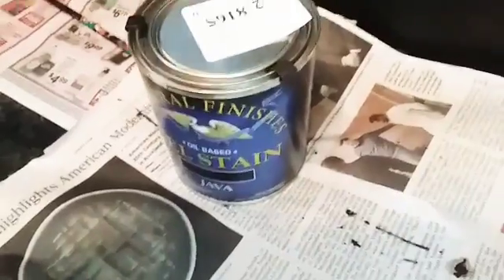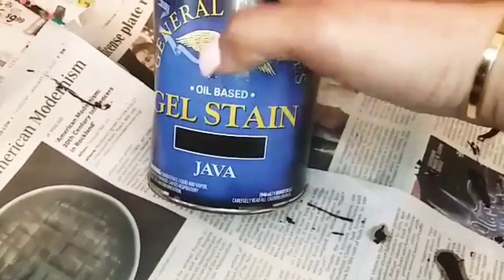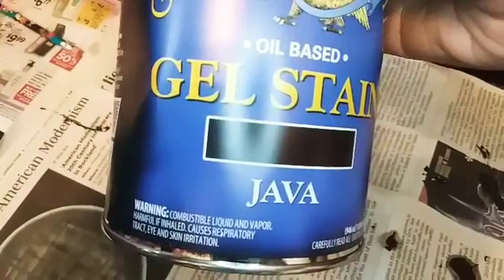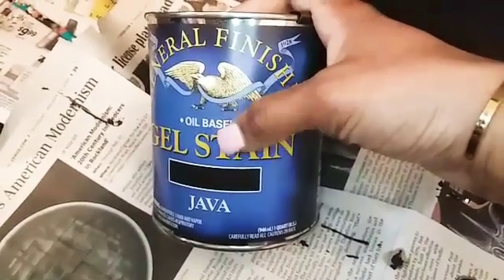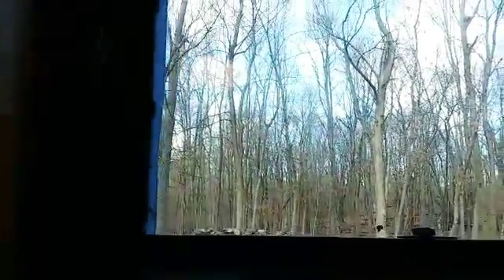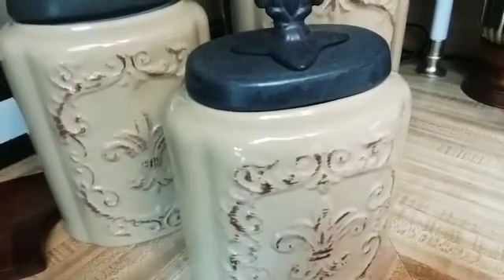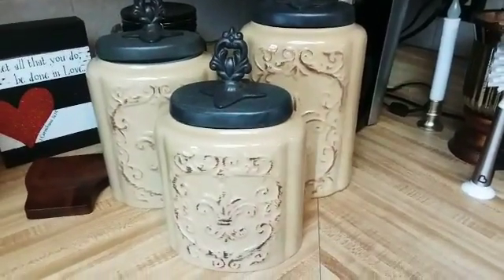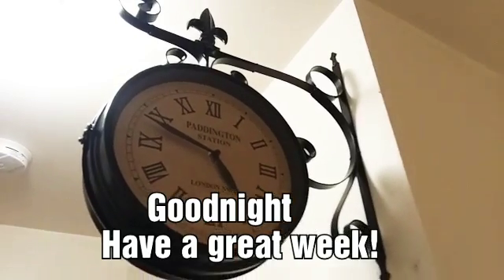PAINT / PURGE / AMAZON HAUL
Hello my beautiful family! Join me as I show you my painting progress and I purge.  Thanks for stopping by! ❤

Grove : Save $10 on your first time purchase through my